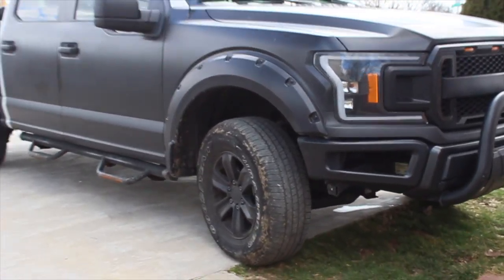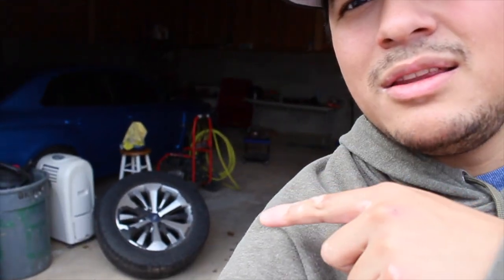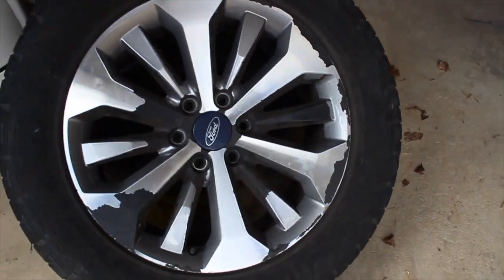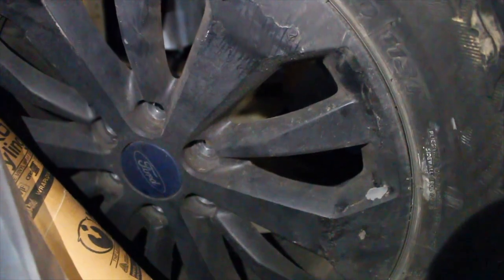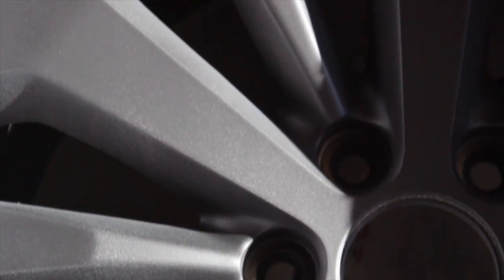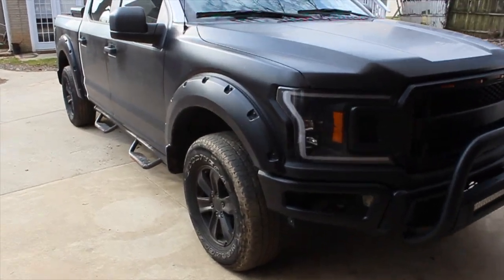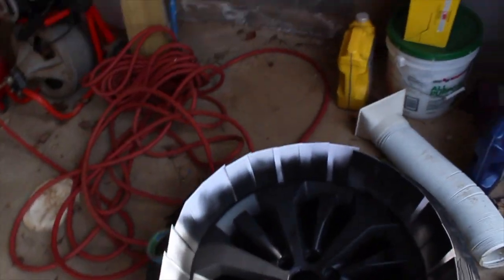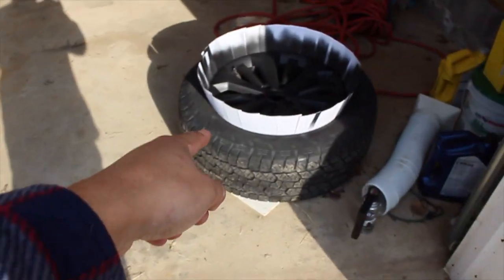How To Peel Coat Your Truck Wheels (PlastiDip)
The night train got some "new" 20 inch Ford OEM wheels from $100!!
unfortunately, the wheels had a dip job that did not hold, so we had to do a re-haul on it. I ended up using Rustoleum Peel Coat Paint which is very similar to PlasiDip. Ended up using 4 cans of it and applying about 5 coats on the wheels. Turned out pretty decent for my first time peel painting wheels.